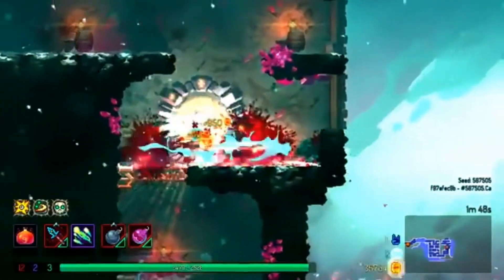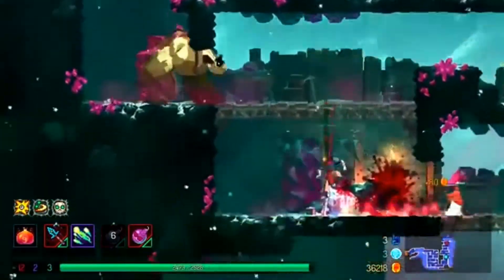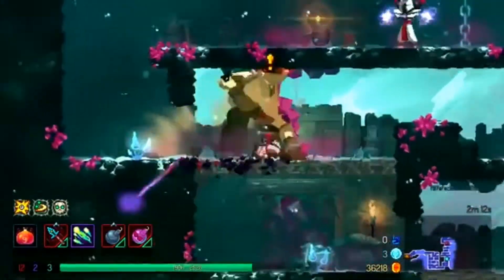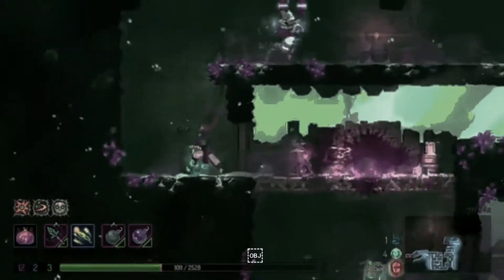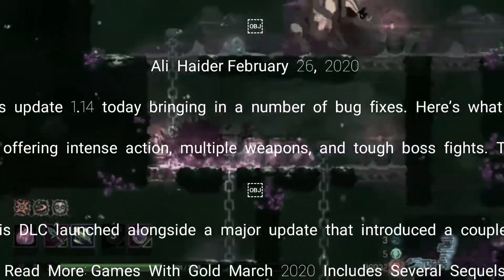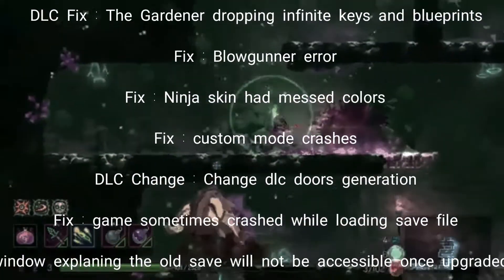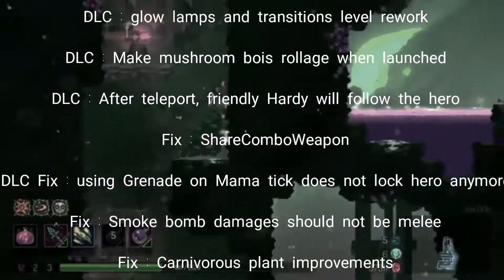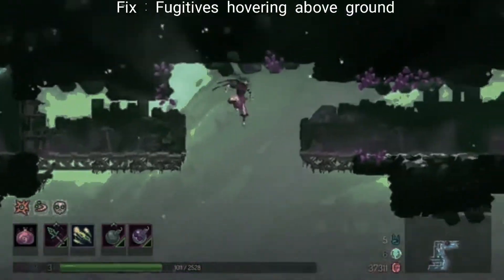Dead cells 1.14 Update now | Updated all details in this video 2020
Dead Cells Update 1.14 Is Out Now, Get The Details Here

Motion Twin has released Dead Cells update 1.14 today bringing in a number of bug fixes. Here’s what you need to know about this update.

Dead Cells is an indie hit from developer Motion Twin. It is a roguelike Metroidvania game offering intense action, multiple weapons, and tough boss fights. The game launched for PC and Nintendo Switch first and was ported to other platforms later.

Motion Twin has recently launched the first DLC for Dead Cells, The Bad Seed. This DLC launched alongside a major update that introduced a couple of bugs to the game as well. These bugs are patched now with the update today.

Dead Cells Update 1.14 Patch Notes

DLC Fix : The Gardener dropping infinite keys and blueprints

Fix : Blowgunner error

Fix : Ninja skin had messed colors

Fix : custom mode crashes

DLC Change : Change dlc doors generation

Fix : game sometimes crashed while loading save file

UI : Removed modal window explaning the old save will not be accessible once upgraded to new game version.

DLC : glow lamps and transitions level rework

DLC : Make mushroom bois rollage when launched

DLC : After teleport, friendly Hardy will follow the hero

Fix : ShareComboWeapon

DLC Fix : using Grenade on Mama tick does not lock hero anymore

Fix : Smoke bomb damages should not be melee

Fix : Carnivorous plant improvements

Improvements : Blowgunner AI has been improved

Fix : Fugitives hovering above ground